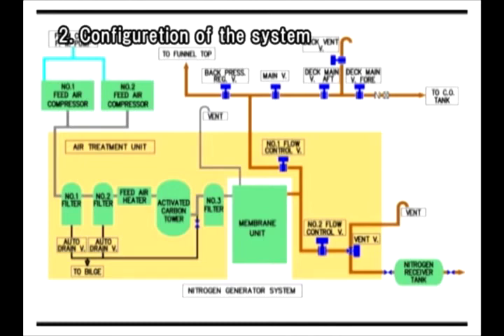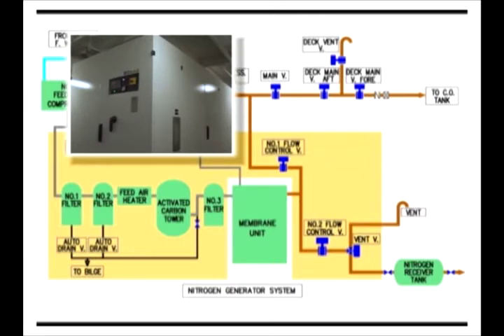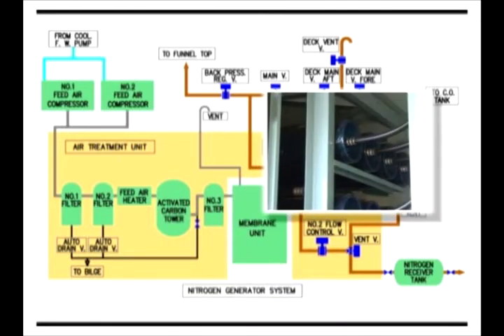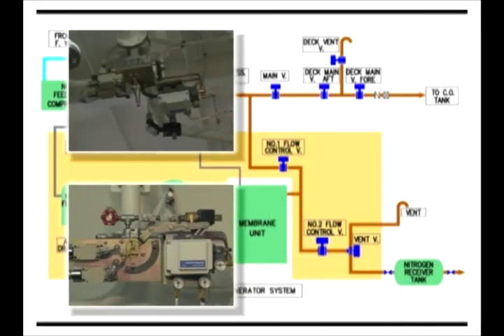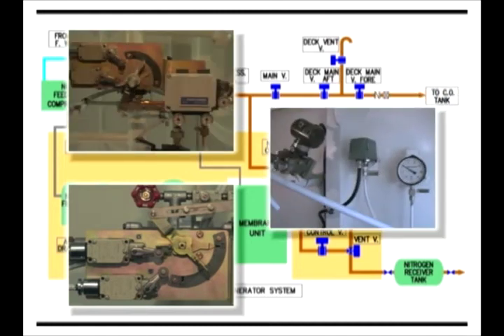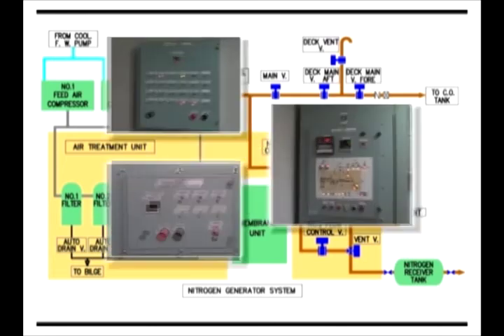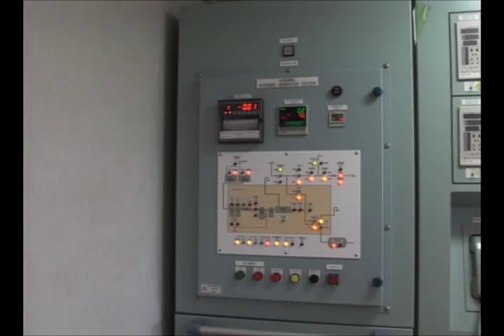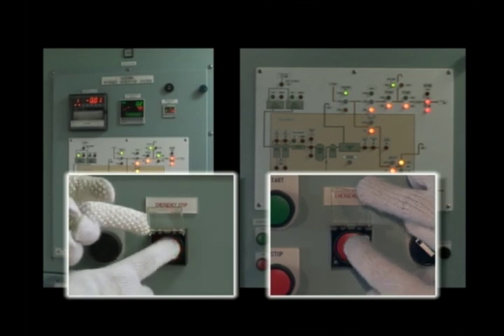N2 generator Instruction manual: 02 Configuration of the system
Nitrogen generator system Instruction manual : membrane type